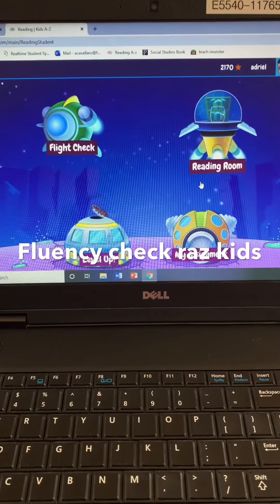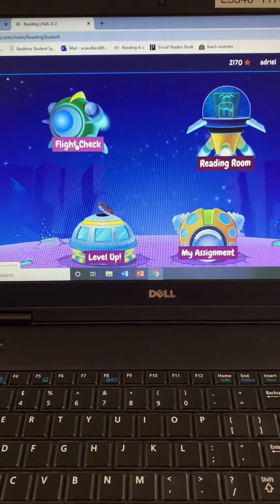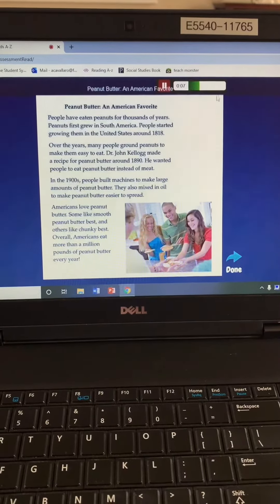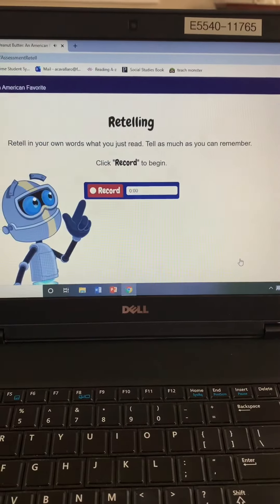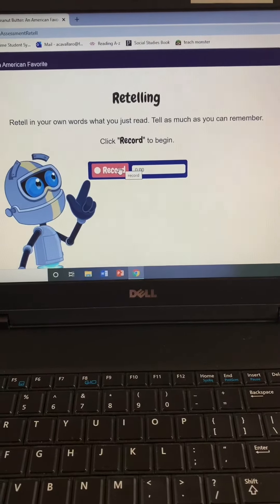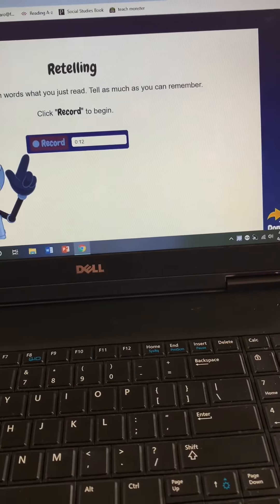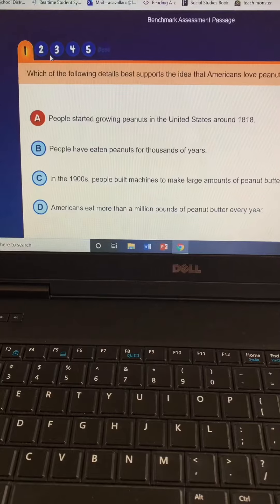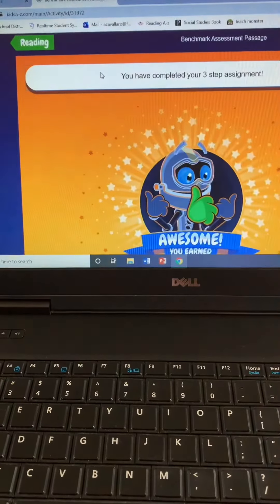Fluency Check Folsom School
Fluency check on raz kids